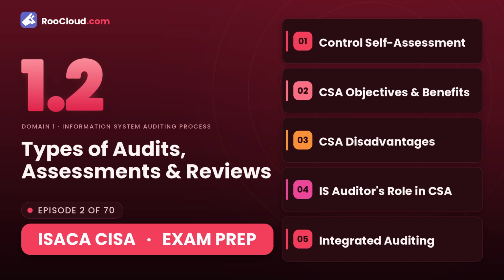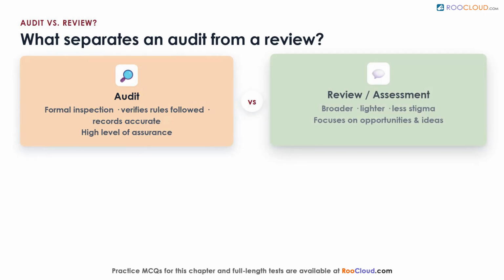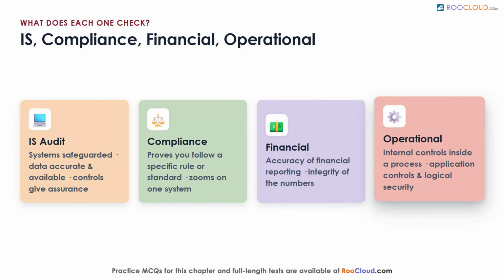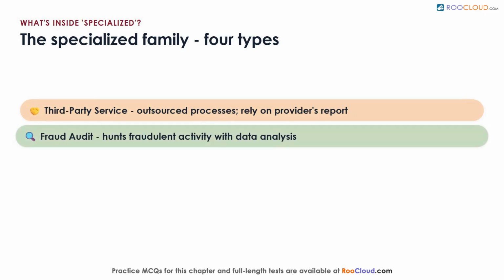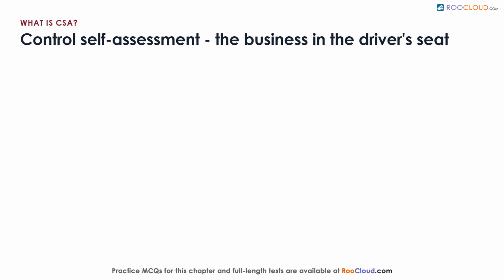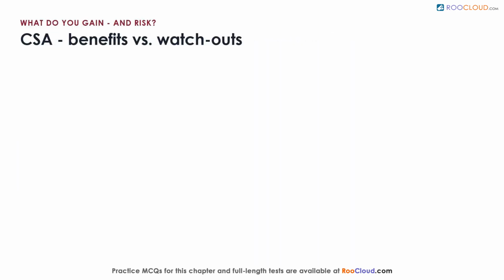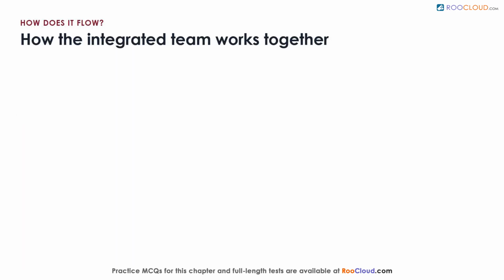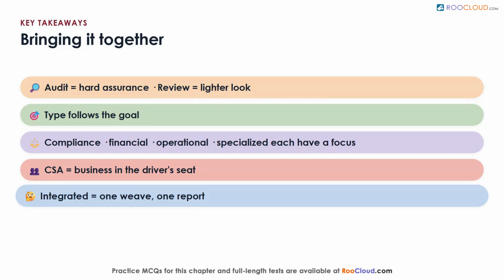ISACA CISA 1.2 - Types of Audits, Assessments & Reviews - Exam Prep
Preparing for the ISACA CISA® (Certified Information Systems Auditor) exam? In this lesson we break down Types of Audits, Assessments & Reviews — part of Domain 1: Information System Auditing Process.

In this lesson we will explore the different types of audits, assessments, and reviews that an IS auditor may carry out. We will also look at control self-assessment, often called C S A, and the concept of integrated auditing.

📋 In this episode you'll learn:
• Control Self-Assessment
• CSA Objectives & Benefits
• CSA Disadvantages
• IS Auditor's Role in CSA
• Integrated Auditing

⏱️ CHAPTERS :
00:00 Introduction
0:45 Control Self-Assessment
2:18 CSA Objectives & Benefits
3:51 CSA Disadvantages
5:25 IS Auditor's Role in CSA
6:58 Integrated Auditing
8:42 Recap & Key Takeaways